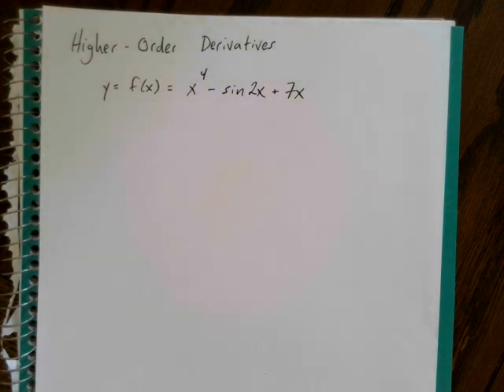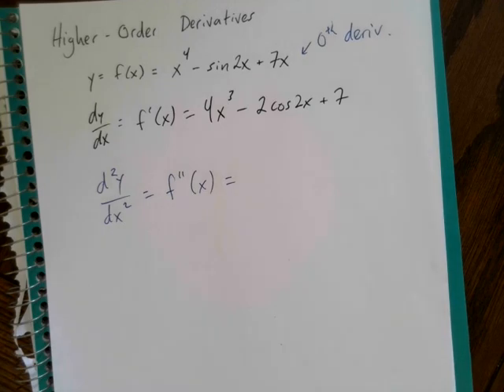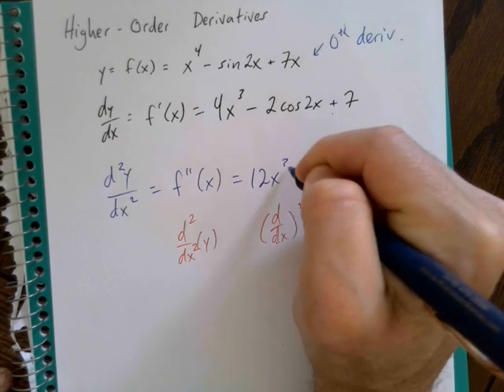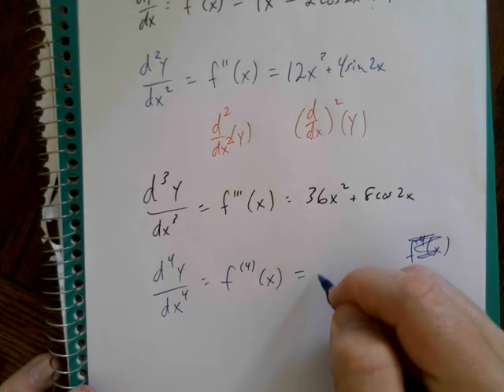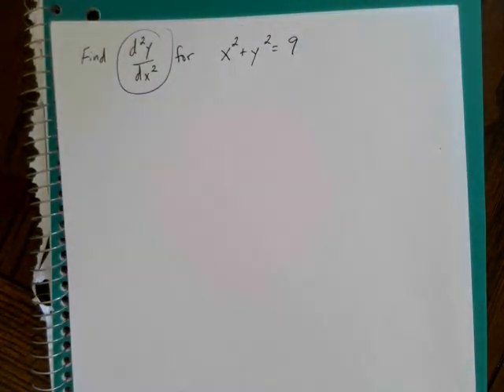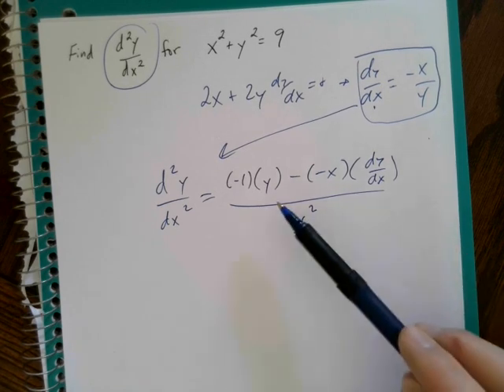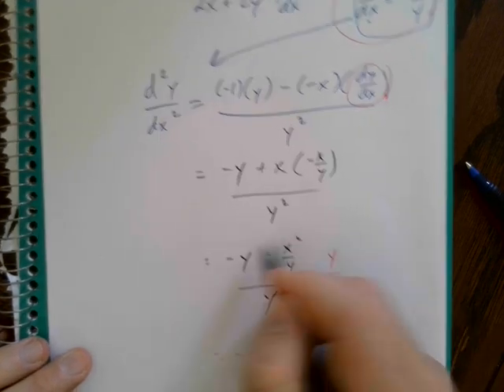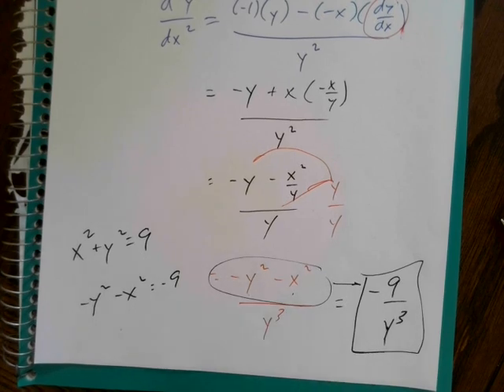3 Higher Order Derivatives